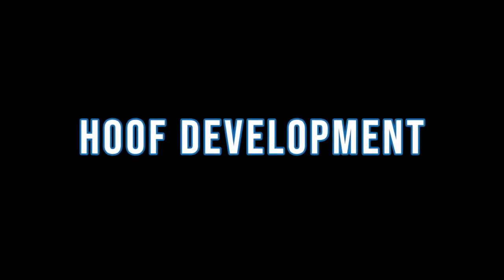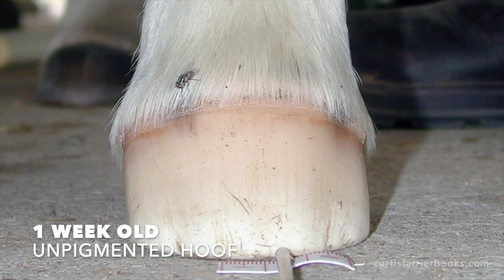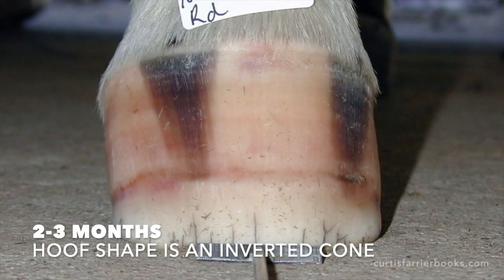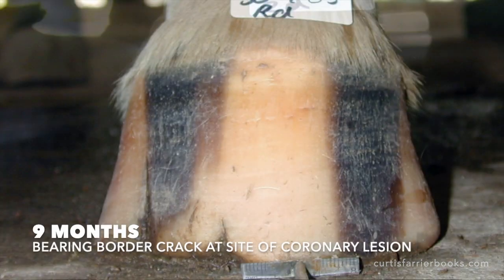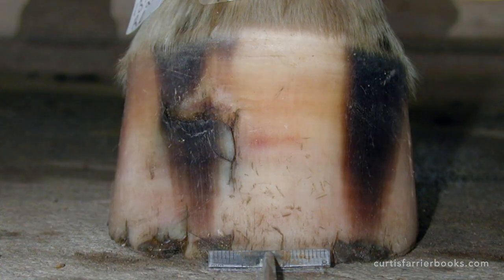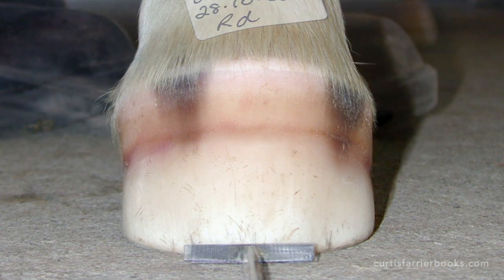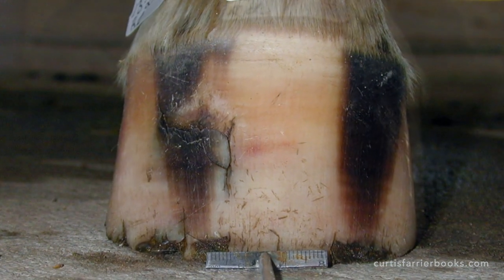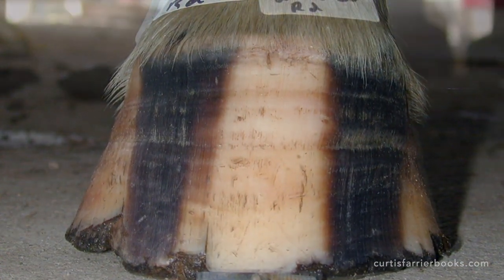Foal Hoof Development Explained: The First 12 Months of the Equine Foot (Time Lapse Video)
Time lapse begins 1:11. This extraordinary video shows the changes in shape, size and pigmentation, that occur to the equine hoof during the first year of a horse’s life. The transformation is remarkable.

Order a copy of Hoof of the Horse, which explains foal hoof development and much more,

Video time stamps:
0:00 Intro
0:22 Overview
1:11 Time lapse begins
1:50 Learn more

I am making videos focused on exploring horse hoof care, sharing expertise and spreading knowledge in the equine world.

View, order, or find your local retailer of my books at curtisfarrierbooks.com

Tune in to my podcast 'The Hoof of the Horse' for expertise and interviews from the world of horse hoof care